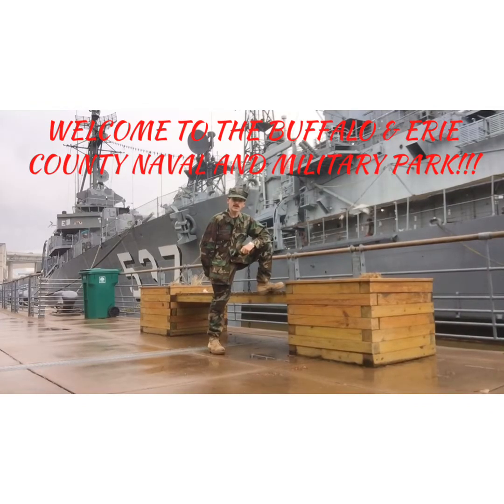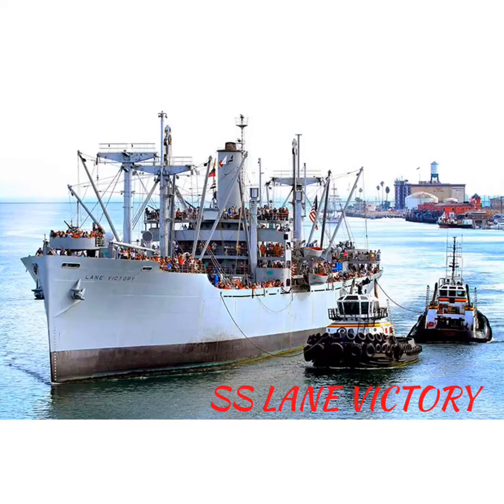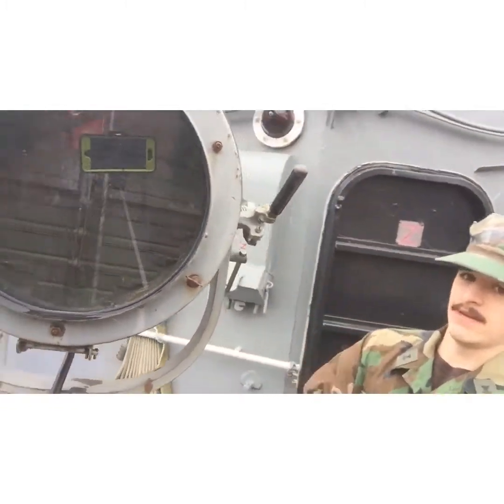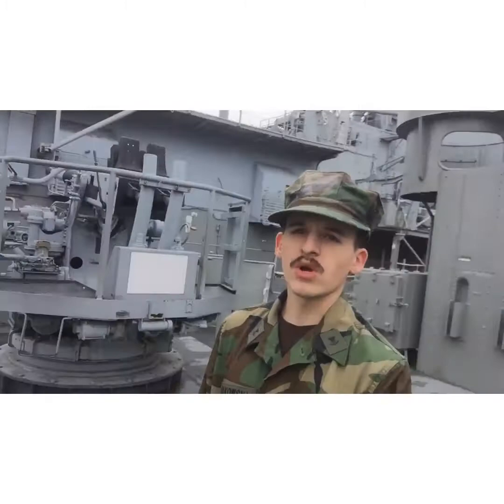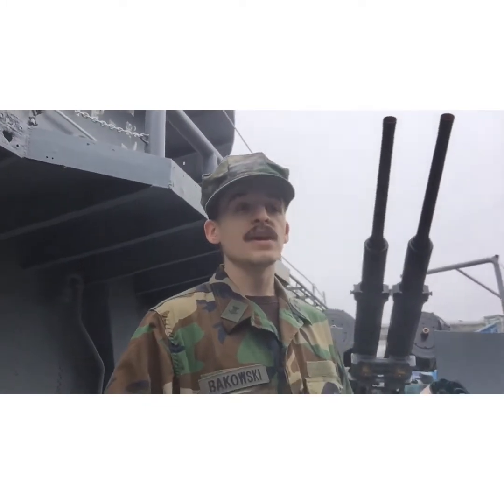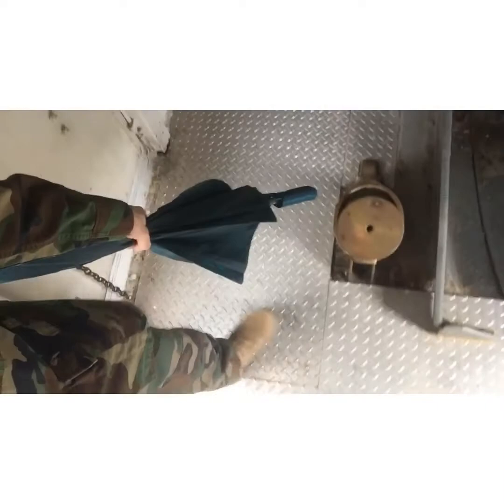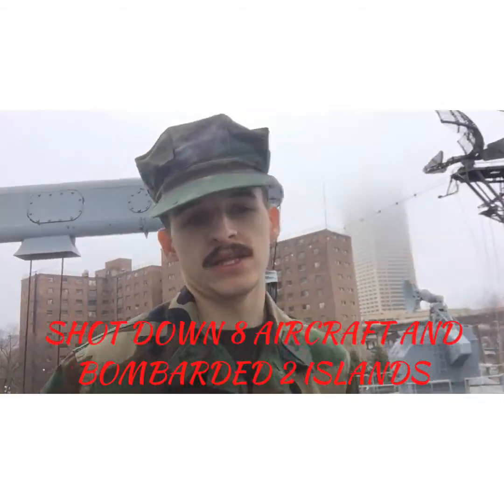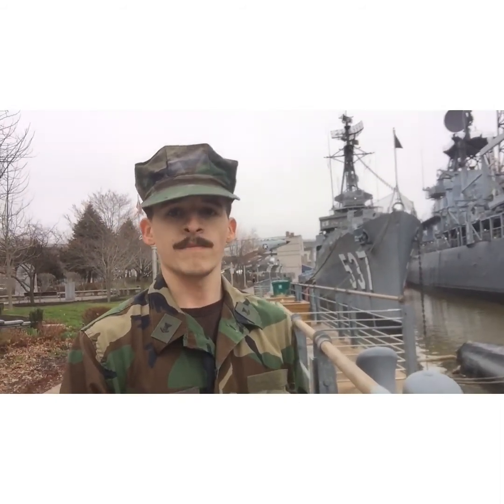HELP SAVE A SHIP!!! UPDATED VERSION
Watch this. If you are moved by it, help donate. Good luck!
Facebook: Stephen Bakowski (hint: look for a battleship firing its guns)